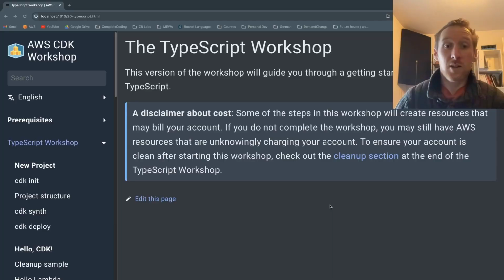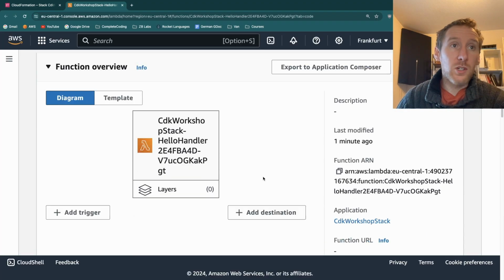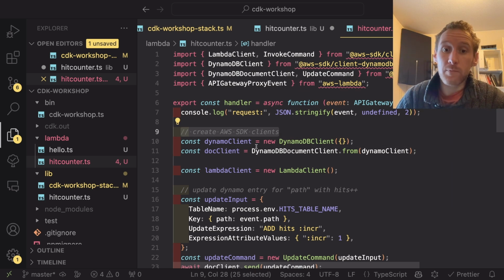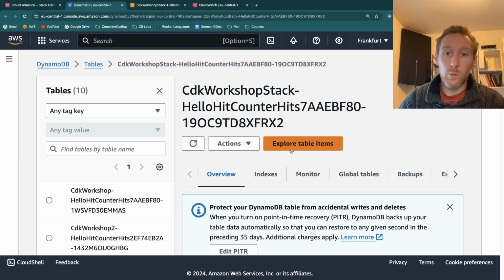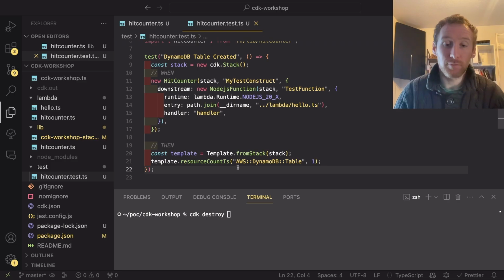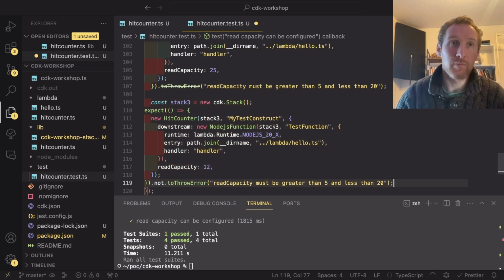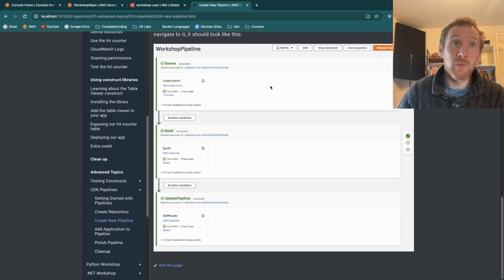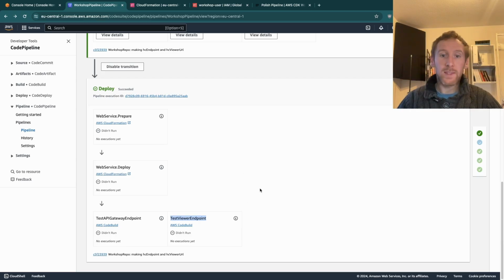TypeScript CDK Workshop - Updated Feb 2024!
✅ WATCH THIS VIDEO NEXT TO LEARN HOW TO CONTRIBUTE TO AWS WORKSHOPS 👇🏼

📖 OUR COURSE 📘

👋  SOCIAL MEDIA  👋

0:00 Intro
1:00 CDK init
3:22 CDK Synth
4:20 cdk deploy
6:24 Hello CDK API
19:15 CDK Watch
26:40 Adding API Gateway
31:16 Writing Constructs
44:37 Using our construct
57:03 Using Public Constructs
1:06:18 Advanced Section
1:06:19 Assertion Testing
1:20:04 Validation Testing
1:31:50 CDK Pipelines